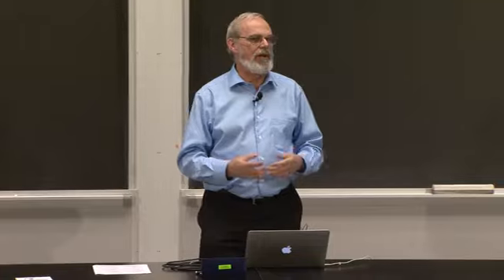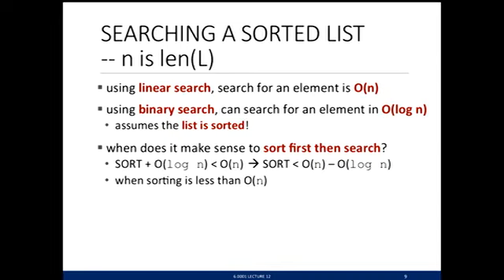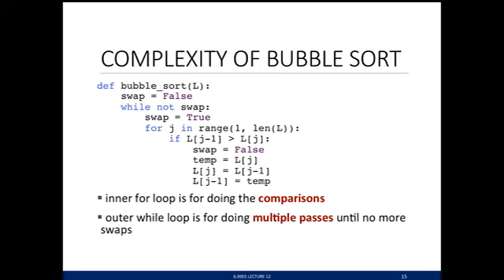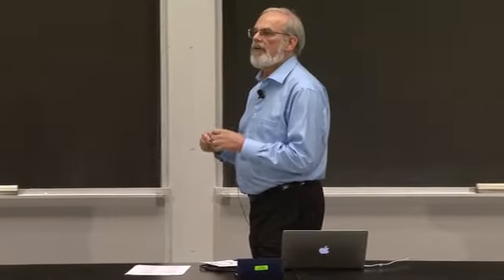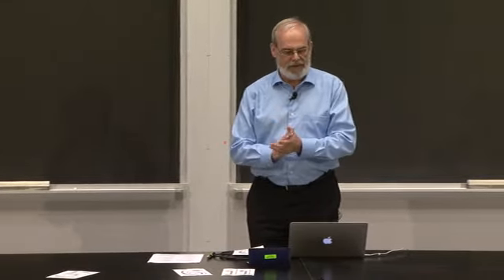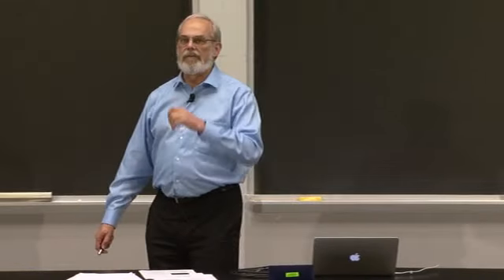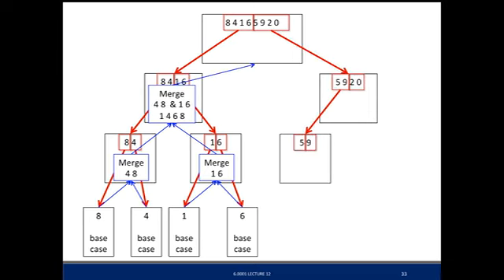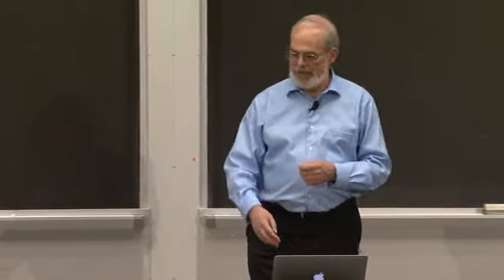Introduction to Computer Science and Programming in Python - Lecture 12 | The Cyber Guy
The Joshua Moses YouTube channel provides practical technology education covering cybersecurity, Open Source Intelligence (OSINT), digital investigations, Identity and Access Management (IAM), Privileged Access Management (PAM), Linux, networking, cloud computing, artificial intelligence, programming, computer science, and career development. Lecture 12: Searching and Sorting
Description: In this lecture, Prof. Grimson explains basic search and sort algorithms, including linear search, bisection search, bubble sort, selection sort, and merge sort.